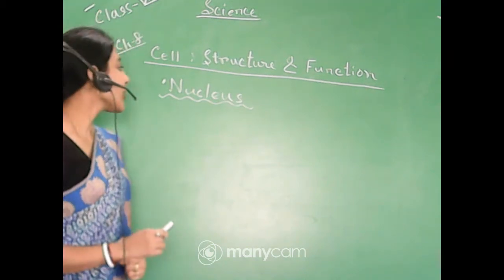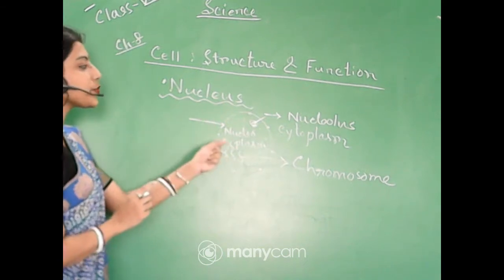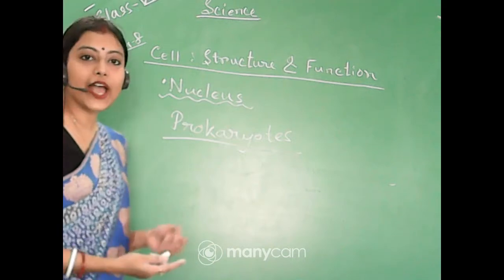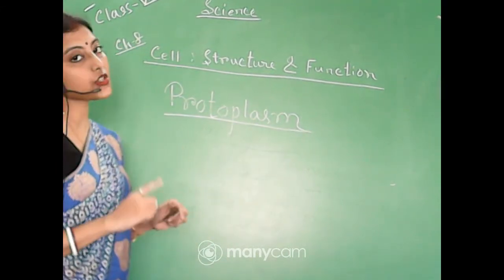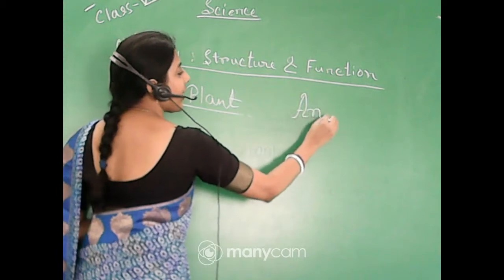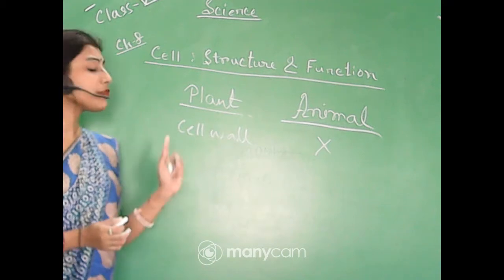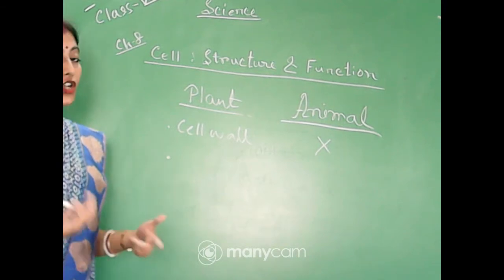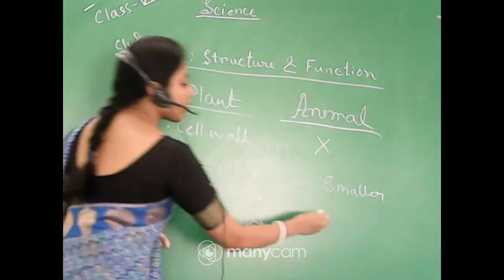CLASS : VIII SUBJECT : SCIENCE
CLASS : VIII
SUBJECT : SCIENCE
TOPIC : CELL STRUCTURES & FUNCTIONS
TEACHER : NANDANA BANERJEE